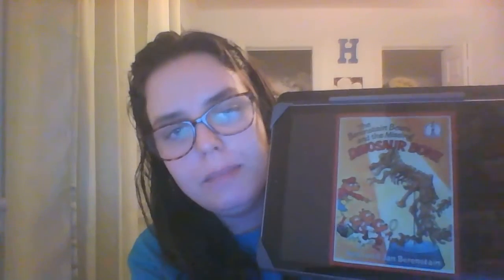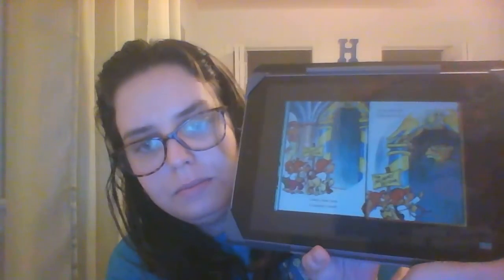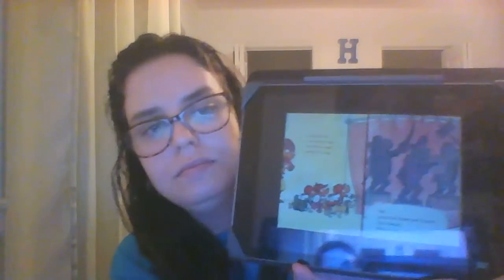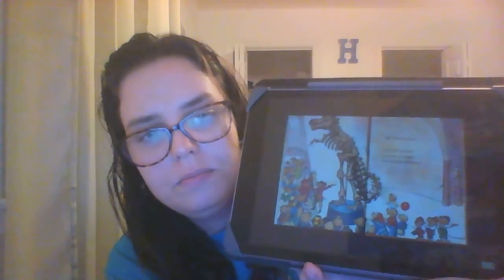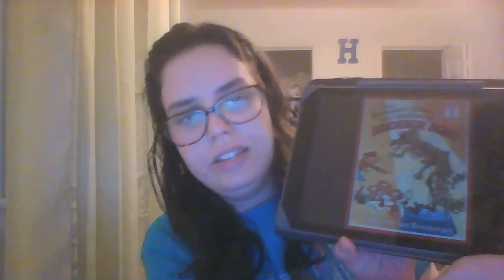Read Along With Heather: The Berenstain Bears and the Missing Dinosaur Bone